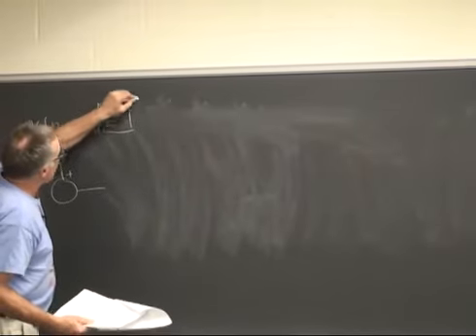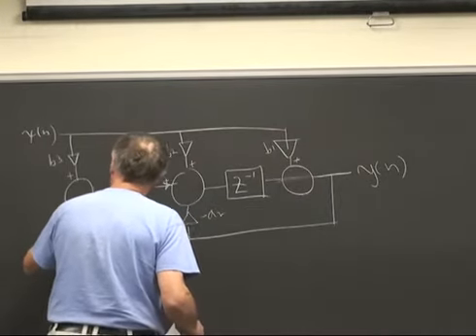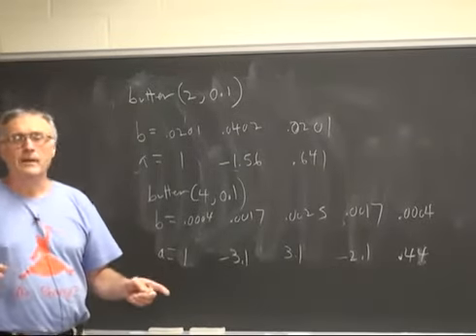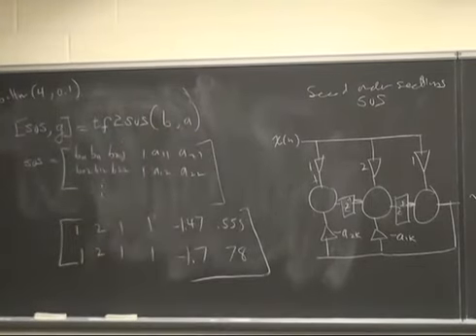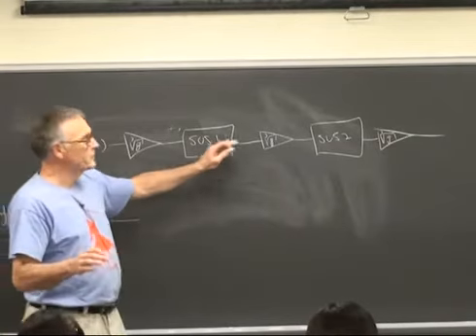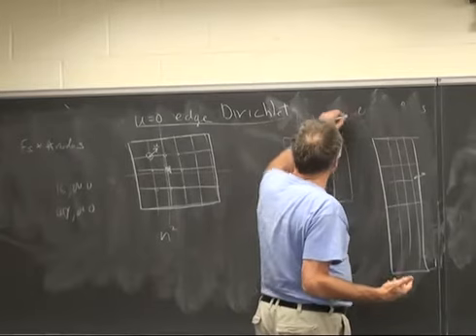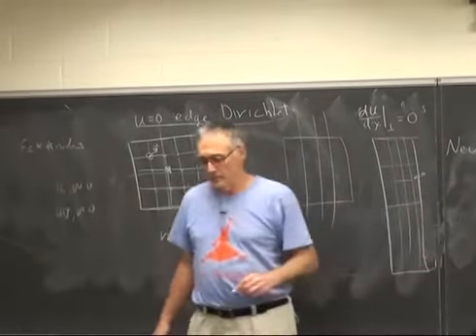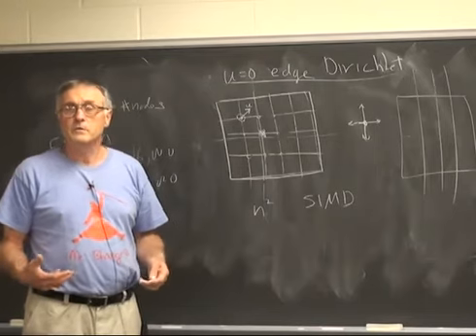#9 -- Digital filtering and lab 3 intro